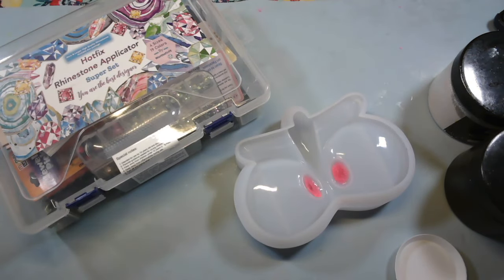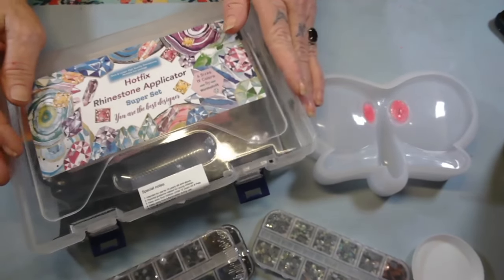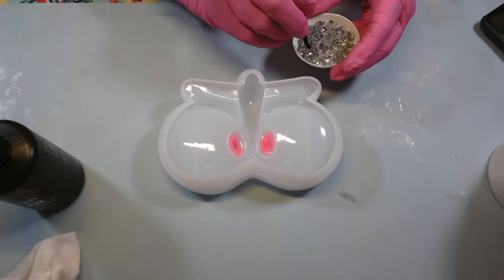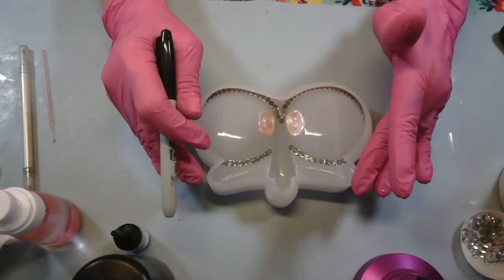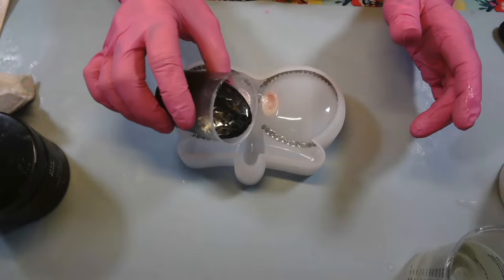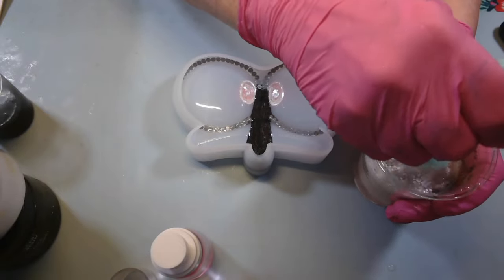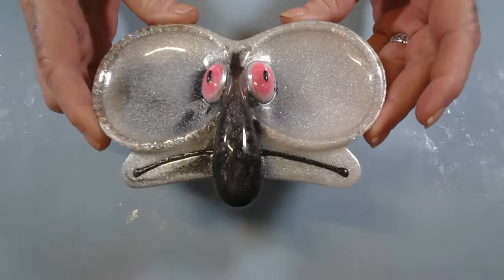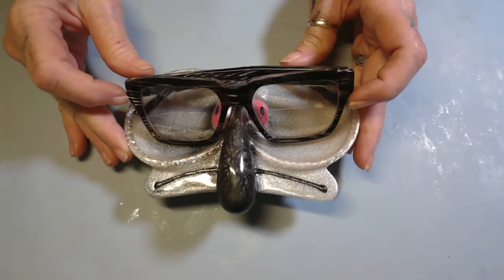#404 RHINESTONE RESIN GLASSES HOLDER!! MY EYES GLOW! 😳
Let’s resin blue and white resin!

intoresin (aurora fairy chameleon)
To place orders click this link!

Resiners Airless bubble removal machine and curing machine!

50 mil silicone cups

🧞‍♀️Amazon wish list:
📬Address:
Winona, MS
38967